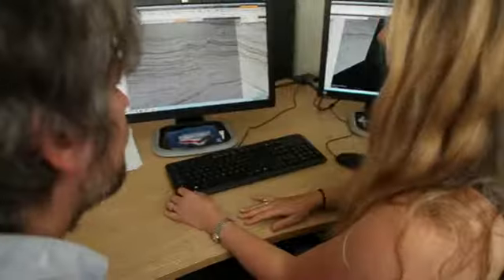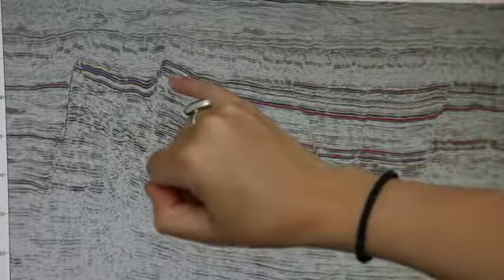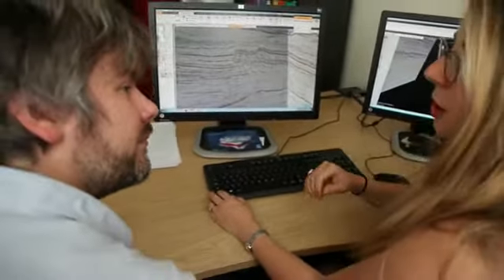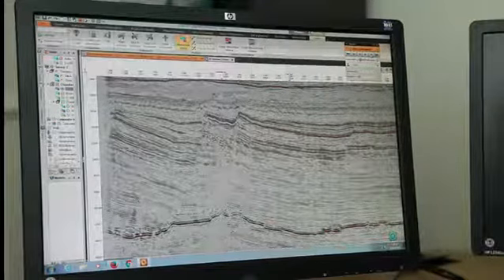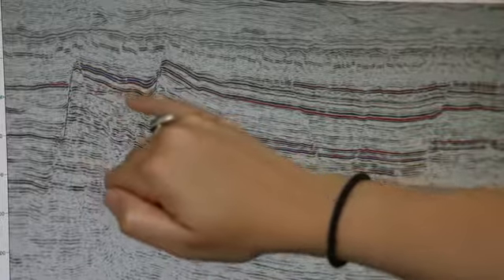Importance of geology in modern society...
The importance of seismic data